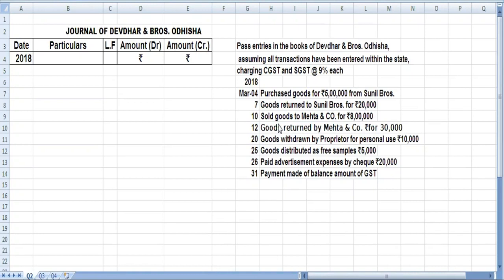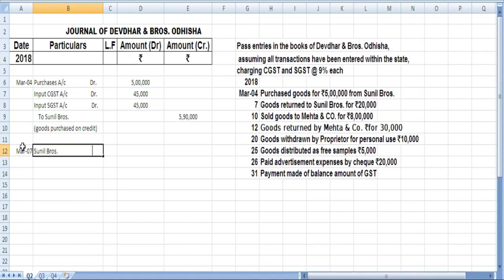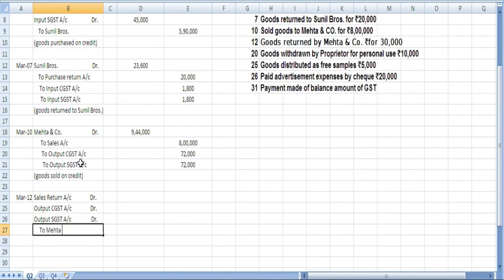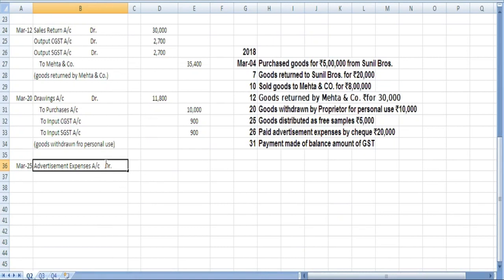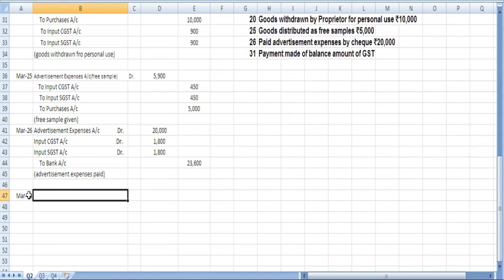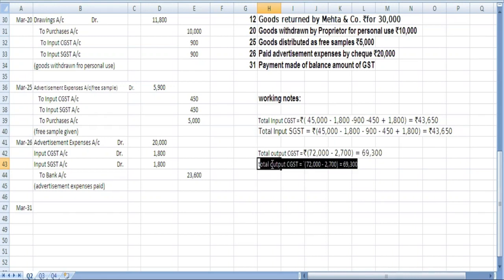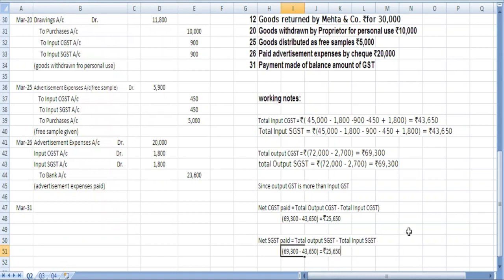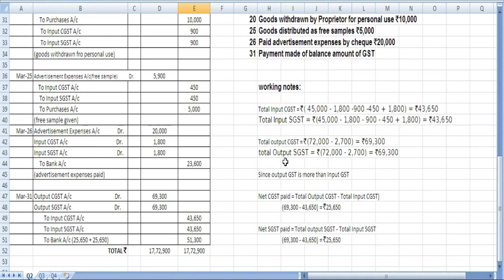Goods and Services Tax Question 2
Practical problem solved